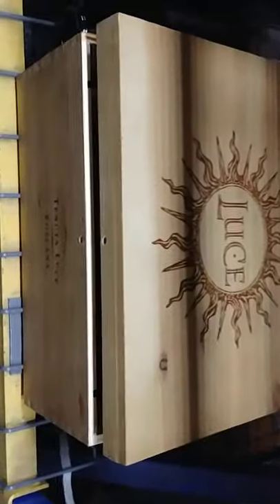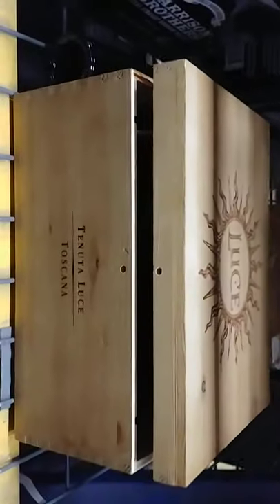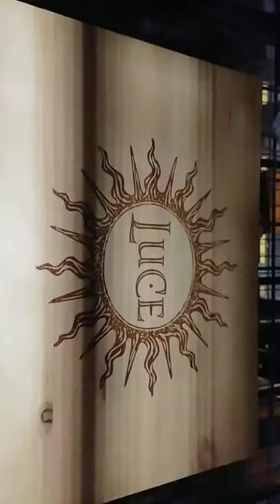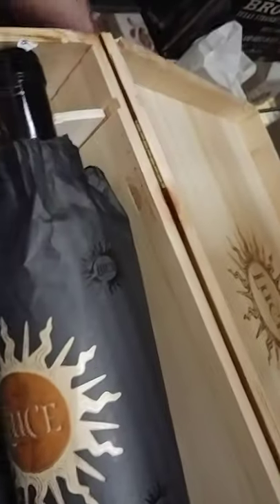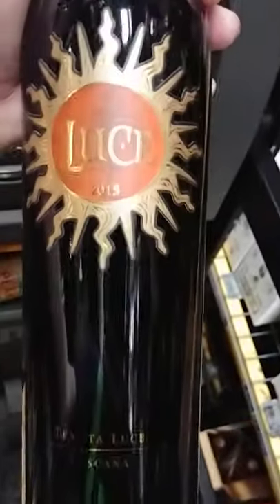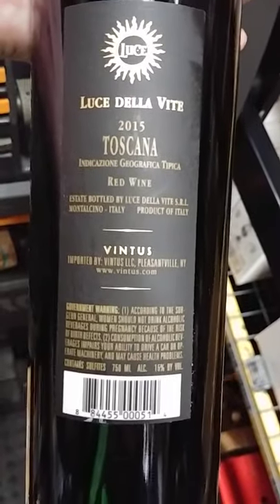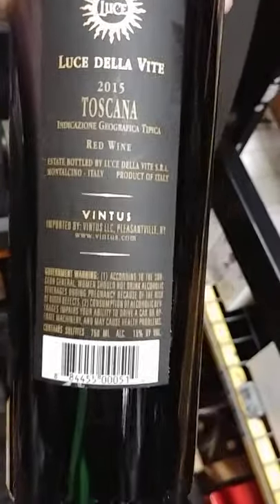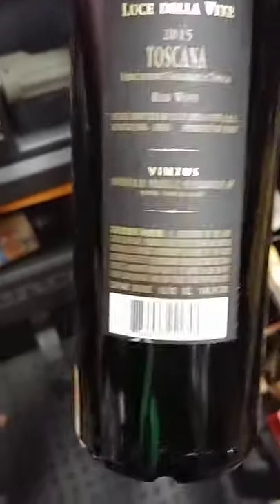Luce Red Blend Toscana unboxing and review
Avg price around $100.

Toscana, Tuscany, Italy- First in Montalcino to blend Sangiovese and Merlot, this partnership between the Frescobaldi and Mondavi families is powerful and elegant. Enticing berry and black cherry aromas and flavors are enhanced by delicate notes of spice and toasty oak.

BRAND

Luce

COUNTRY / STATE

Italy

REGION

Tuscany

APPELLATION

Toscana

WINE TYPE

Red Wine

VARIETAL

Sangiovese

STYLE

Elegant

TASTE

Cherry, Spice, Leather

BODY

Full-bodied